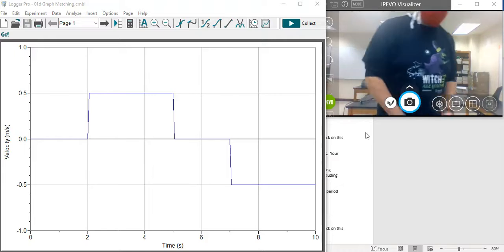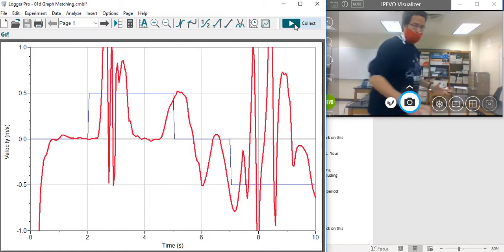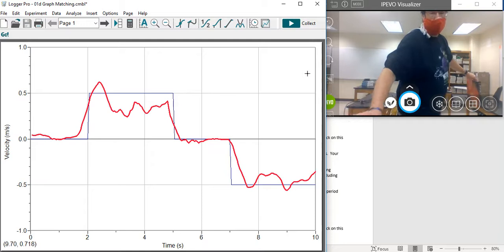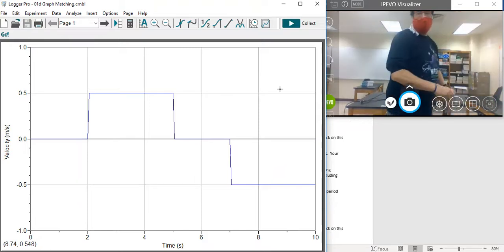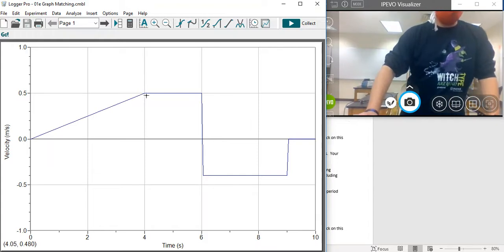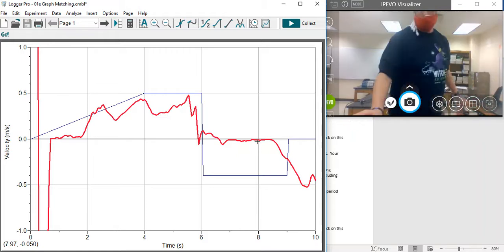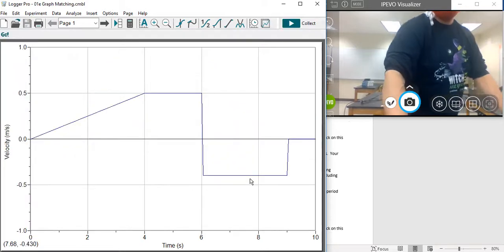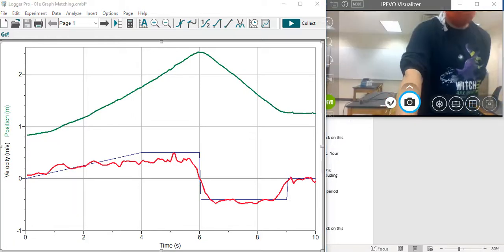Graph Matching pt2 vel vs time